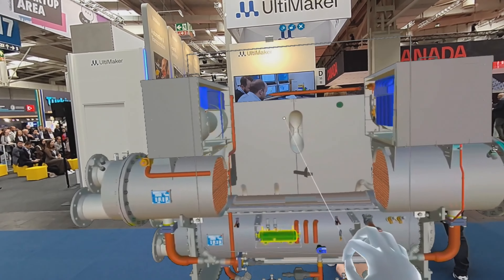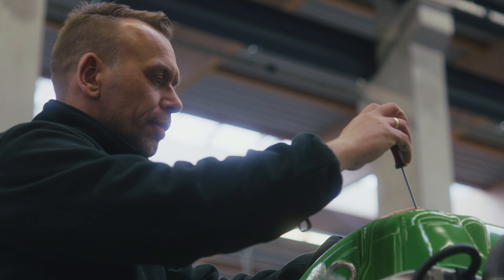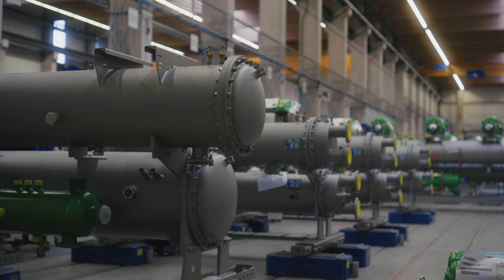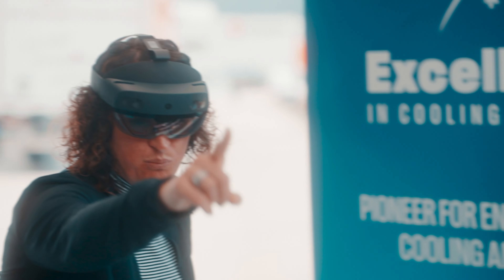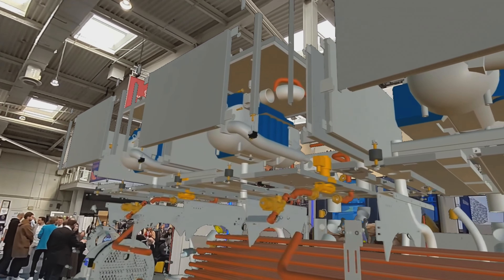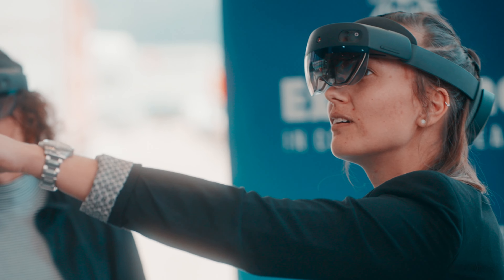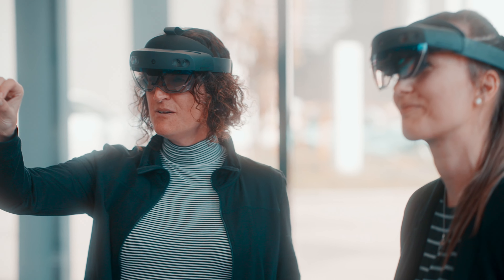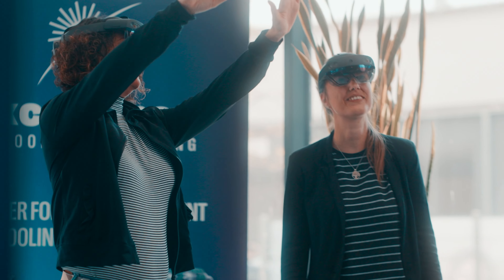Case Study: Success Story Engie Refrigeration | Hololight Space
Using AR to visualize full complexity 3D Models to present them at events without the cost of transportation and logistics.